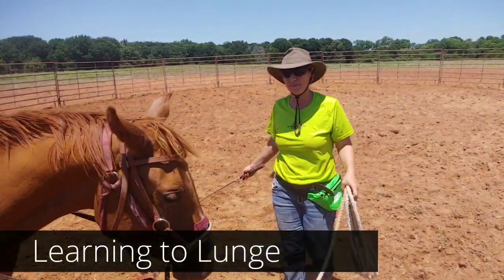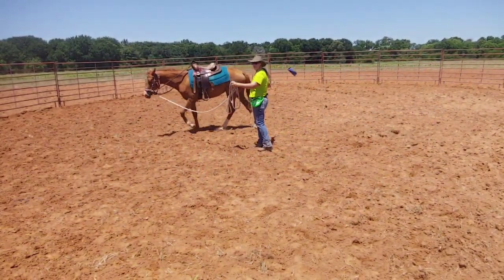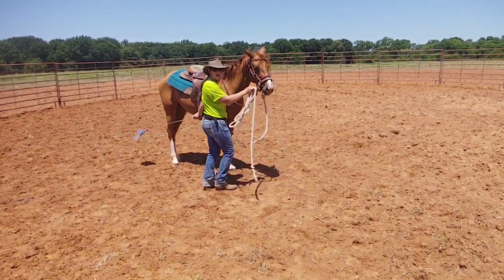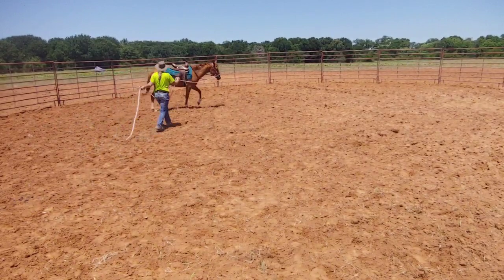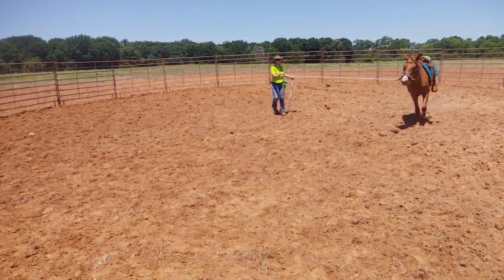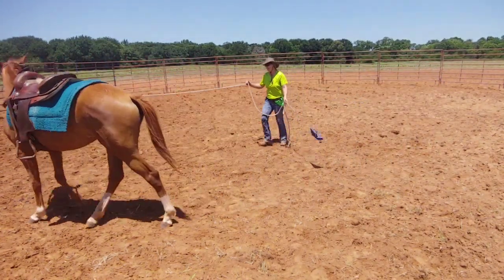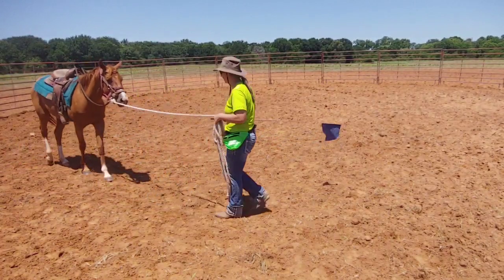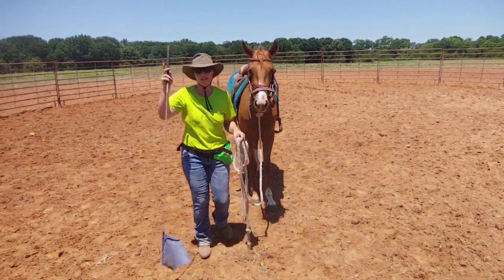How to teach a horse to Lunge for the first time - colt starting First week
This is my first time Lunging miss Joy on Day 3 of her training. She did very well and caught on very quickly.
Lunging a young horse is so important; Helps you determine thier movement, thier mood and gives them a chance to warm up.